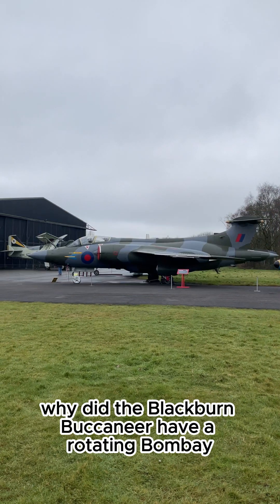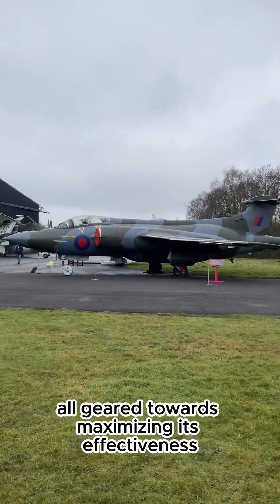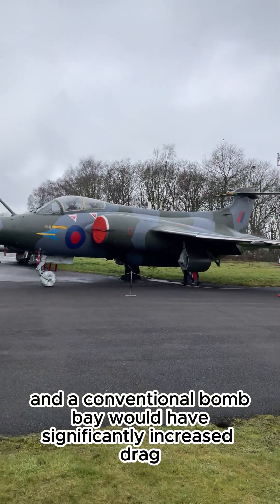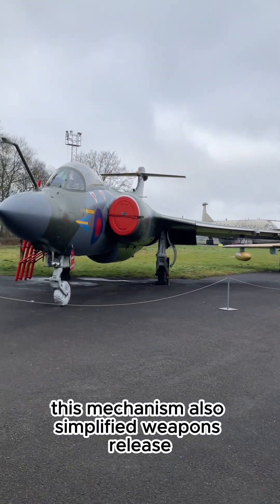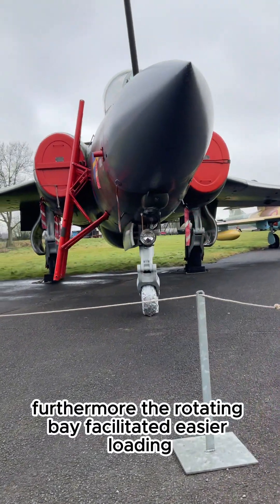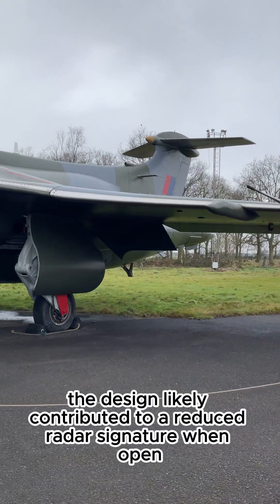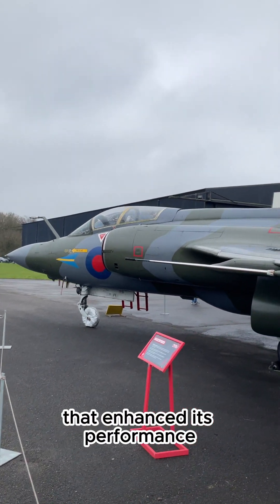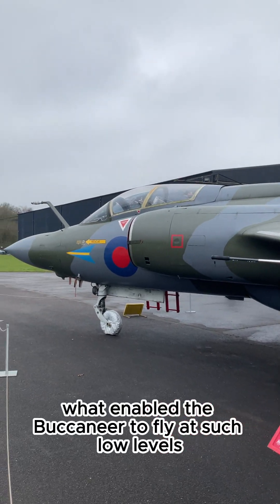Why did the Blackburn Buccaneer have a rotating bomb bay?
The Blackburn Buccaneer's distinctive rotating bomb bay served several key purposes, all geared towards maximizing its effectiveness as a low-level strike aircraft.  Minimizing drag was paramount for high-speed, long-range missions, and a conventional bomb bay would have significantly increased drag, especially at low altitudes. The rotating design allowed weapons to be carried internally, preserving the Buccaneer's streamlined profile.  This mechanism also simplified weapons release, quickly presenting the selected ordnance for deployment, a crucial advantage in fast-paced attack scenarios.  Furthermore, the rotating bay facilitated easier loading and servicing by ground crews, providing better access to the weapons.  While not its primary function, the design likely contributed to a reduced radar signature when open, offering a slight edge against enemy detection.  In essence, the Buccaneer's rotating bomb bay was an ingenious solution that enhanced its performance, simplified operations, and contributed to its overall success as a low-level strike platform. What enabled the Buccaneer to fly at such low levels?